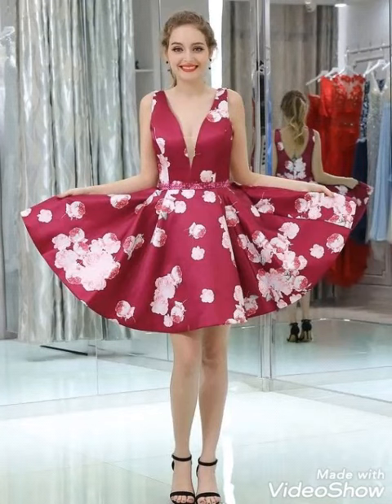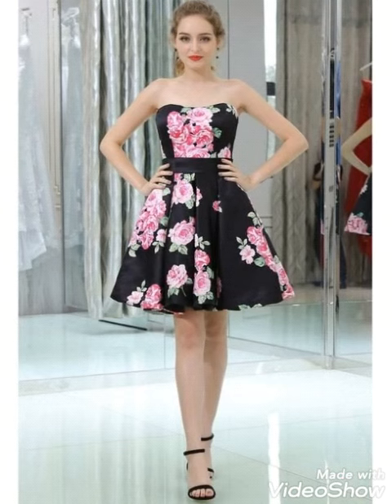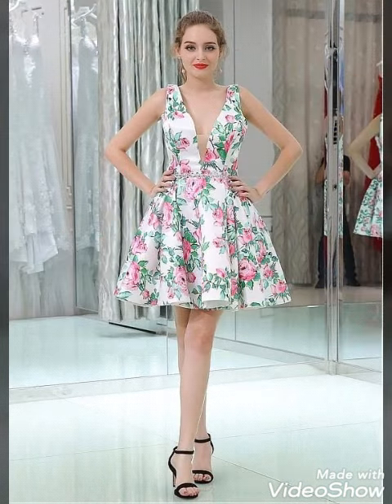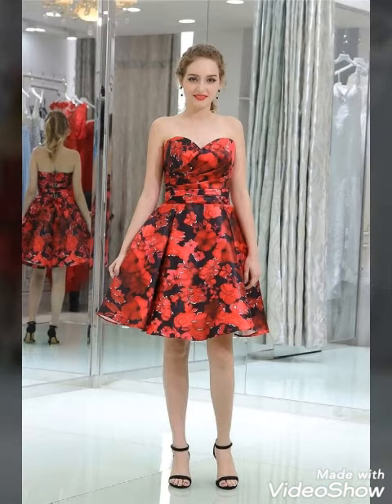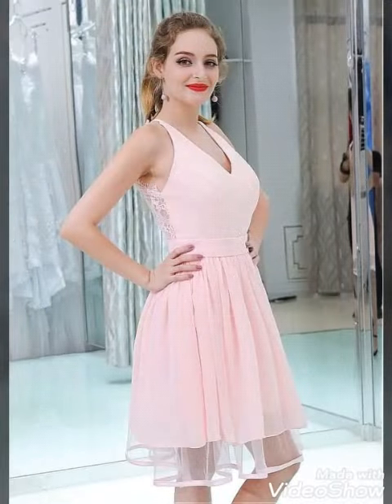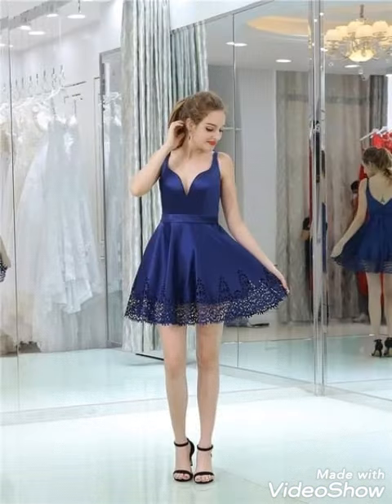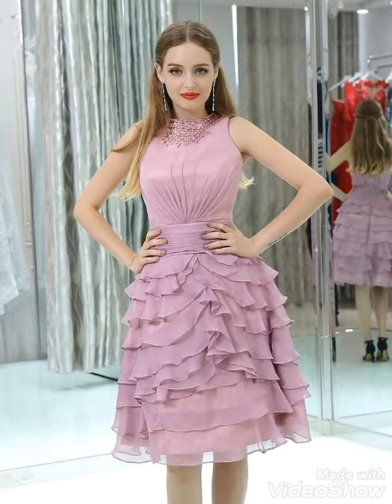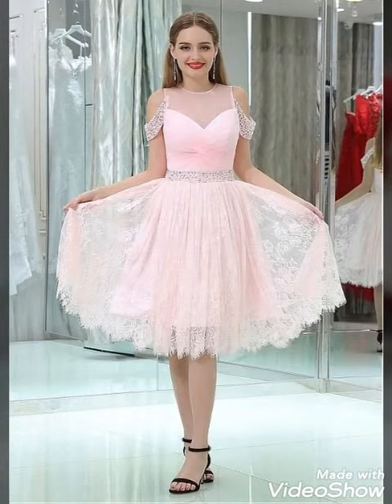High_Waisted Beautiful Bridesmaid Skater Dresses||Party Wear Skater Dresses||Occasion Dress